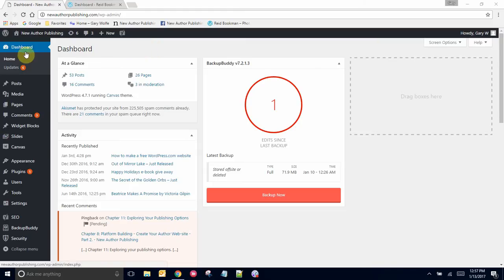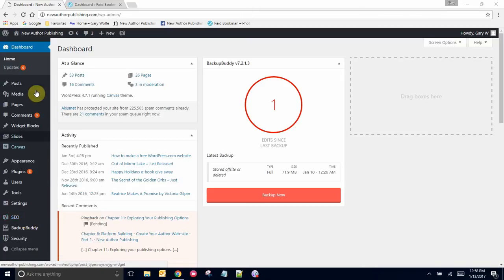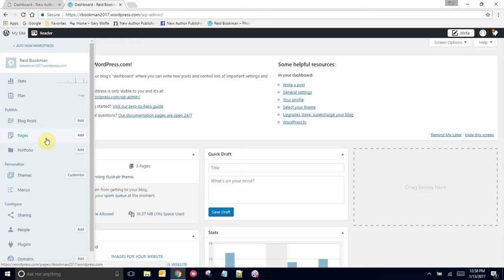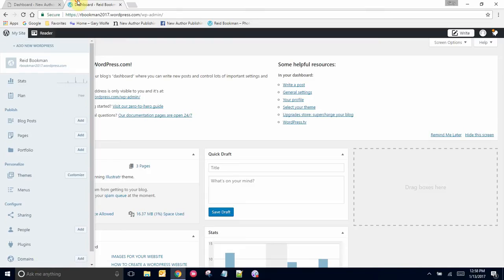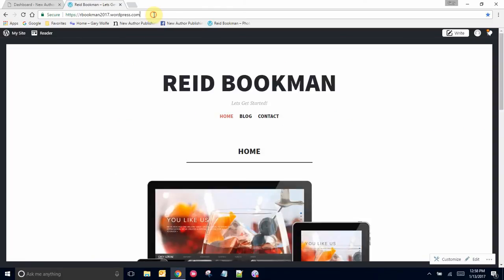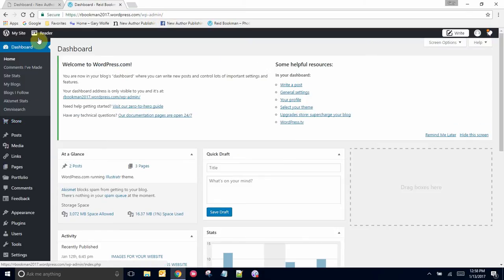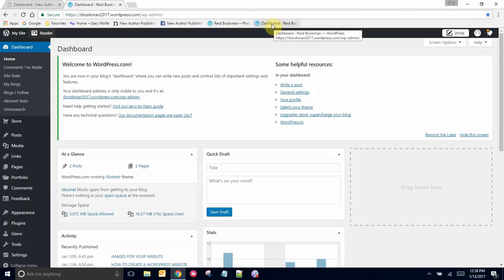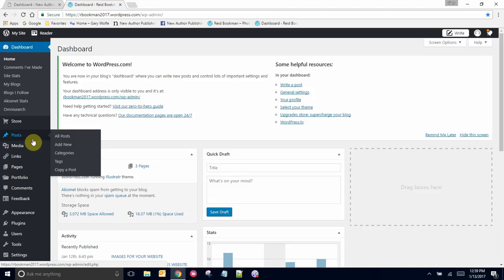How to access the old WP-Admin in WordPress.com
WordPress.com has a new admin area. If you prefer the old style admin area - WP-Admin - this video will show you how to access it. The old style WP-Admin also lets you access a few things not easily accessed with the new style wordpress.com admin. If you are using the self hosted version of Wordpress, you will already be using the WP-Admin.